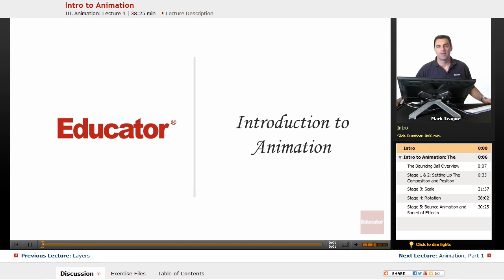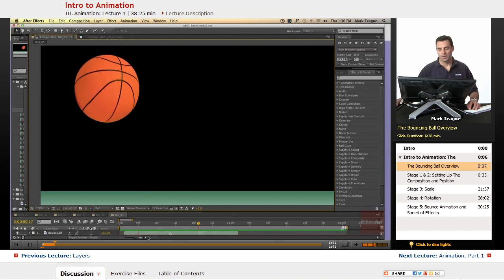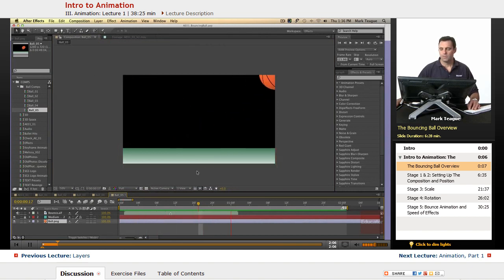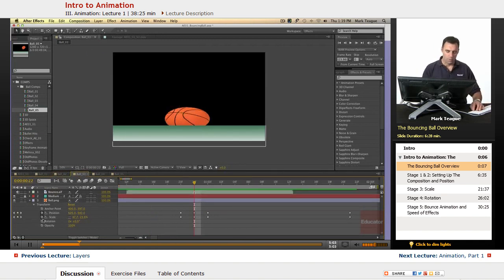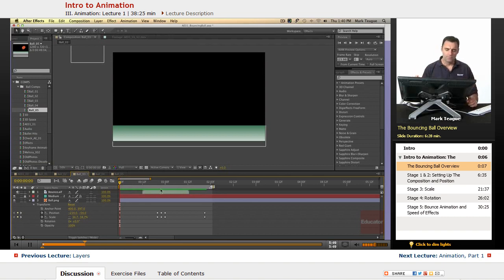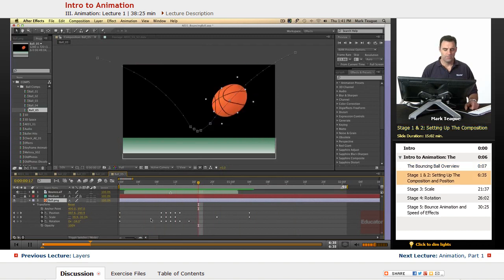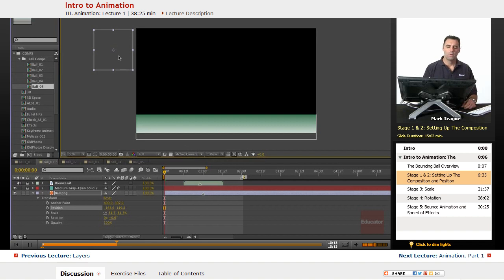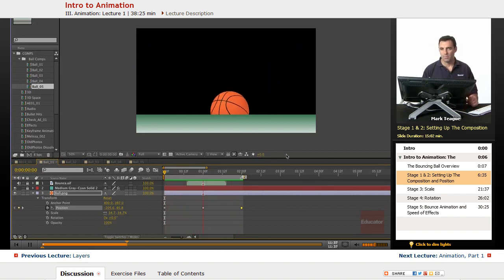"Intro to Animation" | Adobe After Effects CS5 with Educator.com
Learn After Effects CS5 from the ground up with Educator.com's awesome hand-picked instructors.